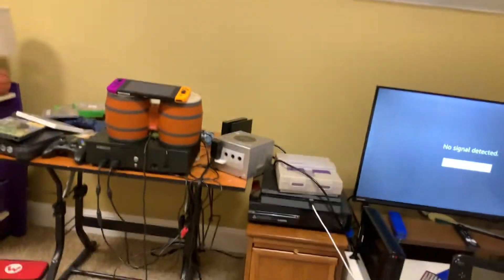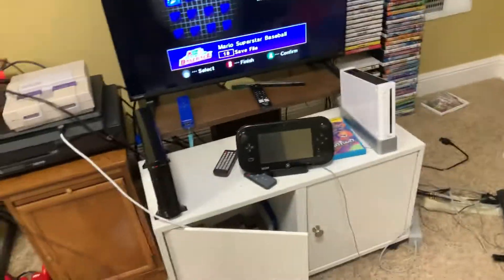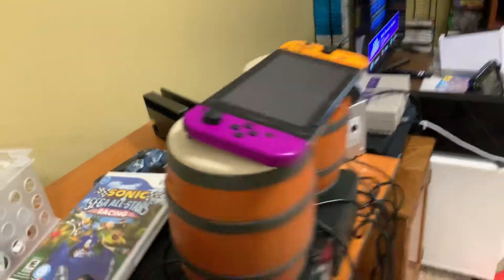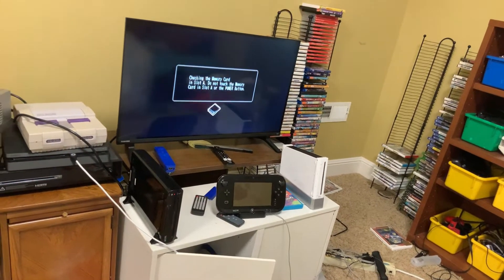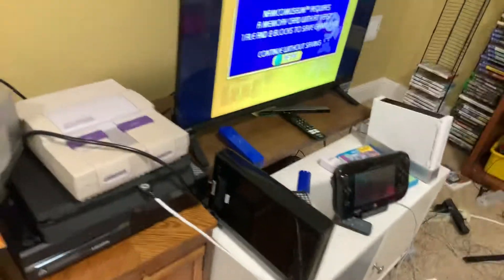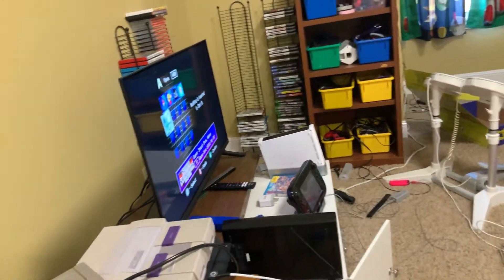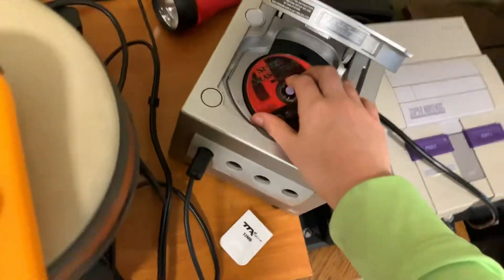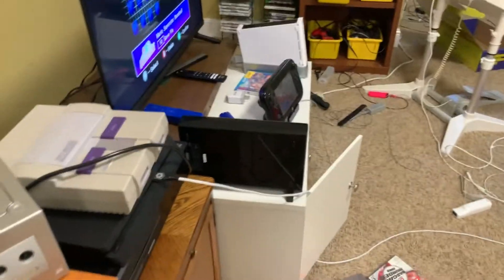What happens when you start a Nintendo GameCube game without a Nintendo GameCube memory card￼